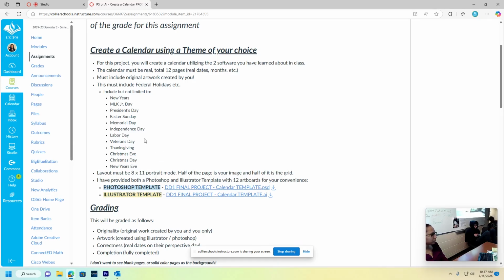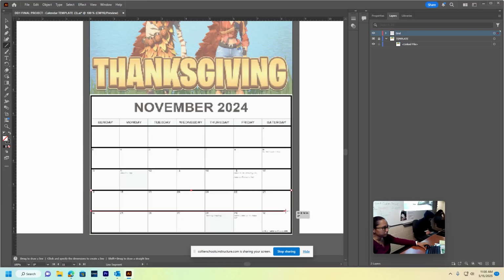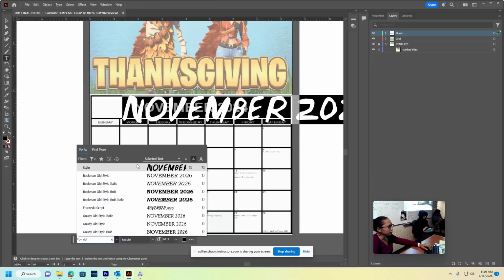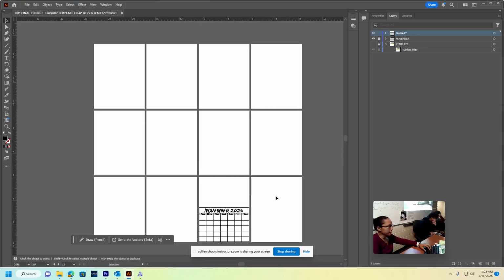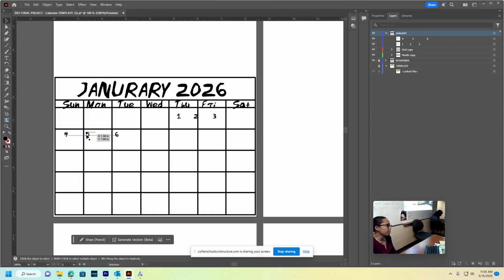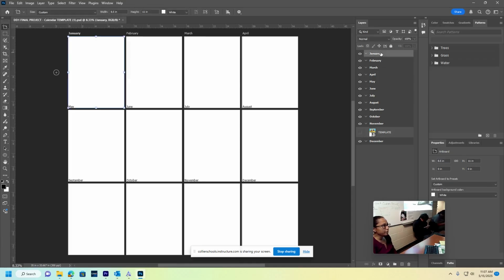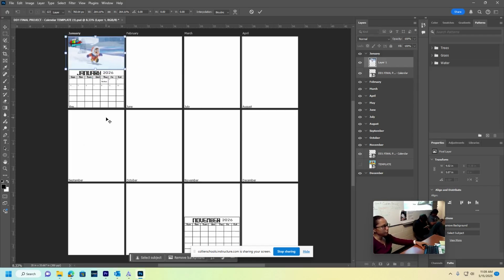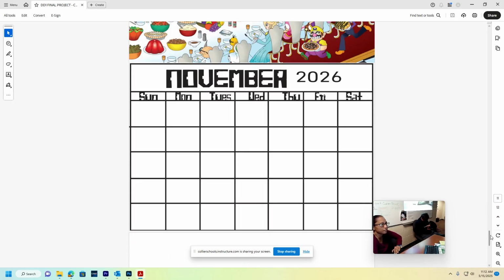Create a Custom Calendar in Illustrator and Photosohp - Tutorial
Using your Digital Design skills acquired this year, create a Custom Calendar in Illustrator and Photoshop. This tutorial should help you get started.